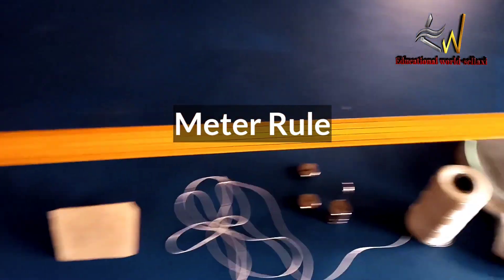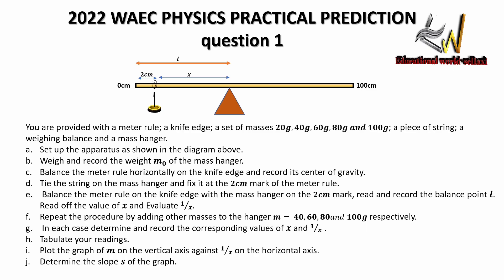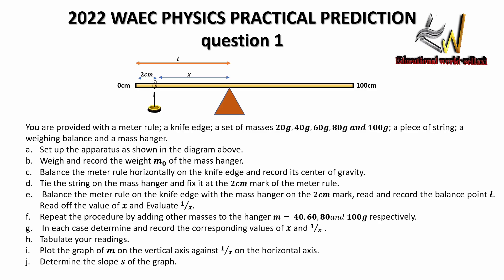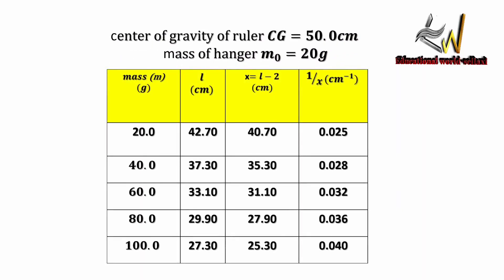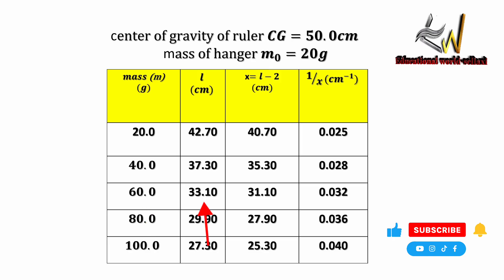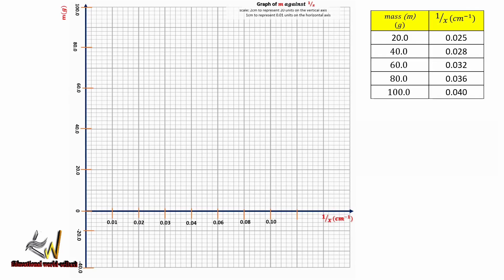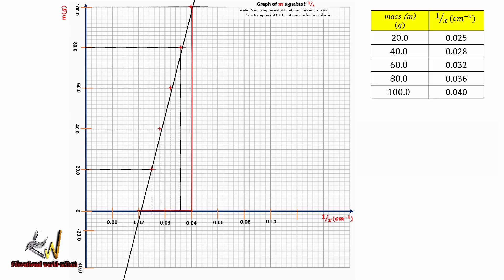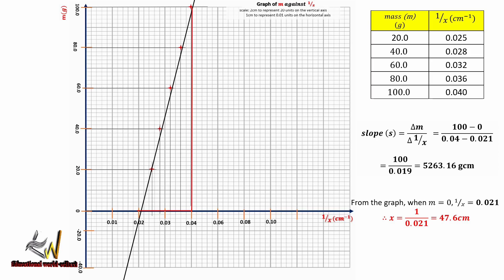WAEC PHYSICS 2022 PRACTICAL REVEALED. BLAST 'A' IN PHYSICS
Number 1 WAEC PHYSICS 2022 PRACTICAL